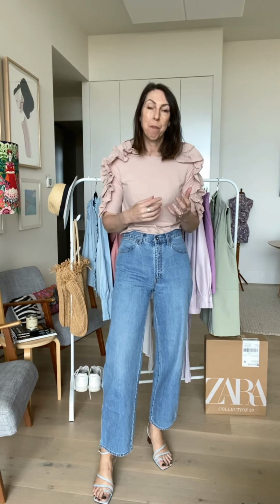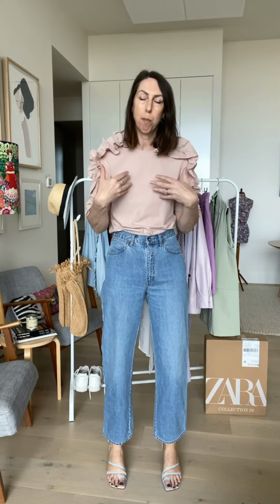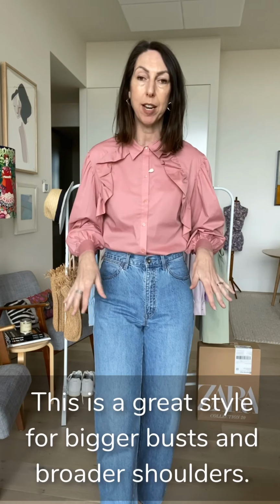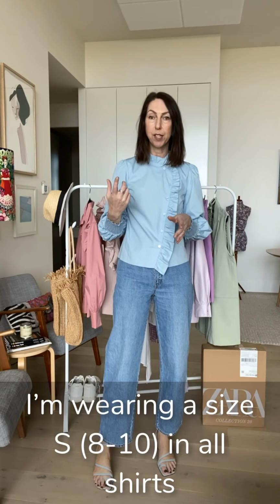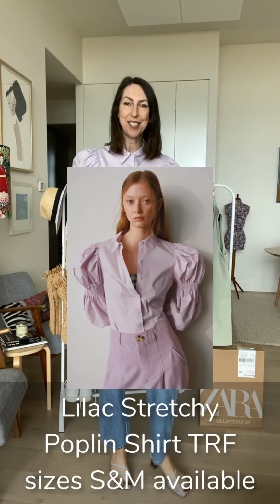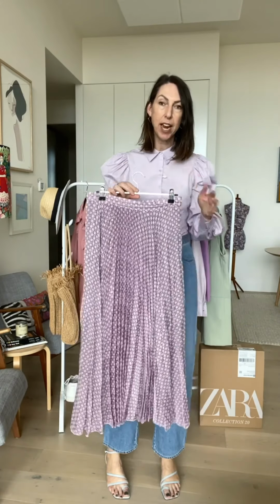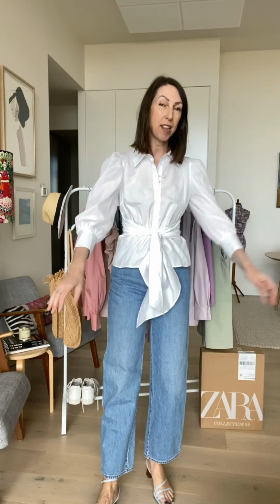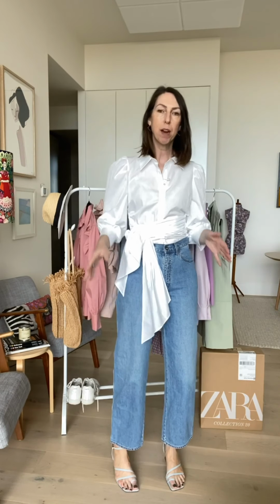The Statement Sleeve Shirt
We started to see the re-emergence of the puff-sleeve and exaggerated frill pop up last Spring, and it has since become this season’s newest must-have. The larger-than-life sleeve and ruffle has presented itself in many variations: but this season it’s “the bigger, the better!"